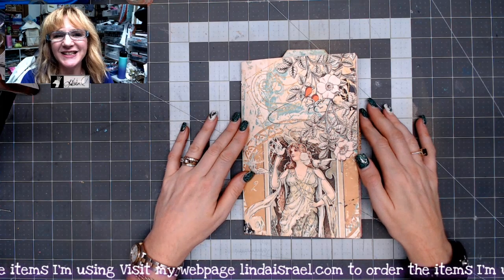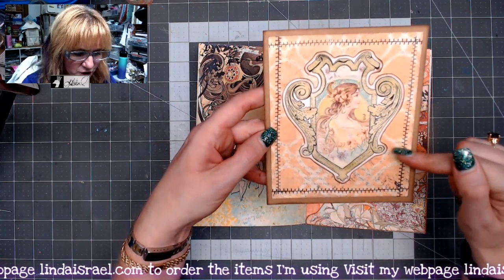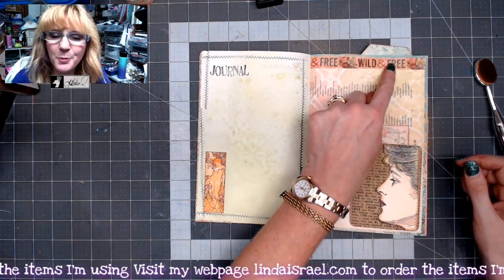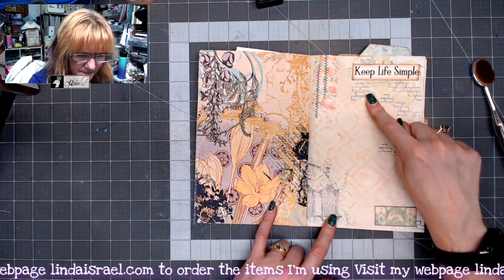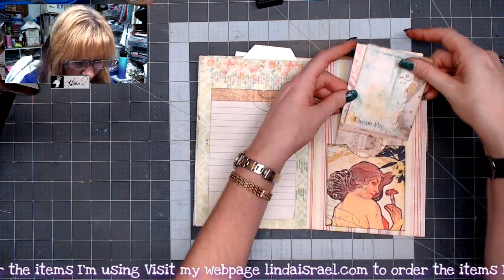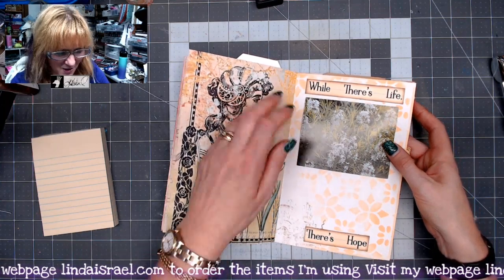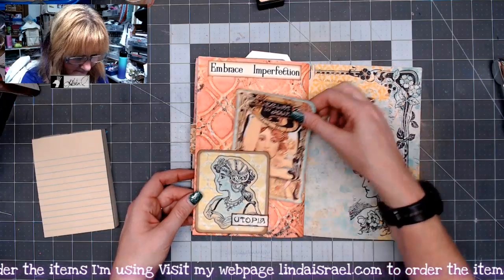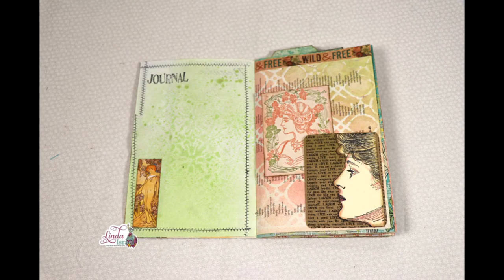Flip Through of Nouveau Fantasy Junk Journal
Sharing a Flip Through of Nouveau Fantasy Junk Journal that was made on Sept 2nd during the YouTube live stream. Using the Calico Collage digital journal kit Nouveau Fantasy, Rubber Stamps, Stencils, Tattered Angels Glimmer Mists and more I created the journal live.

Supplies used
Nouveau Fantasy Printable Junk Journal Kit
Alphonse Mucha Collage Sheet
Good Vibes Printable Words
Book pages
Scrapbook paper
Distress Ink, Walnut Stain
Blending Tool
Oval Blending Brushes
Mixed Media Pages
Kraft cardstock
Washi Tape

Want to write to me? Here is my mailing address:
Linda Israel
818 W Main St
Yukon, OK 73099
USA